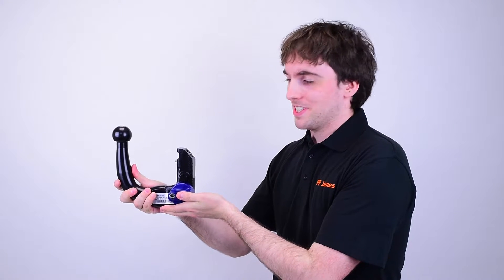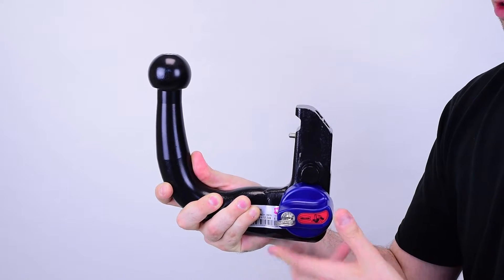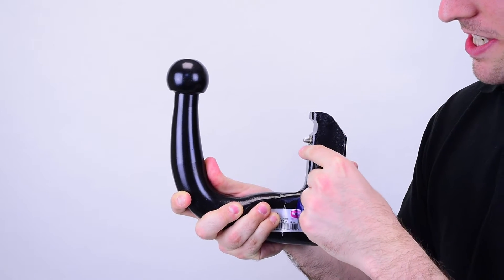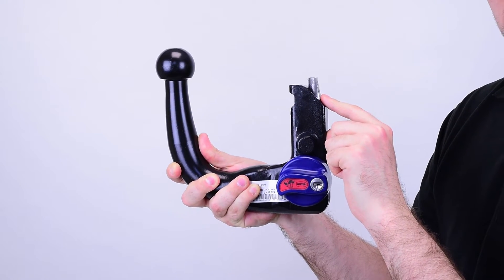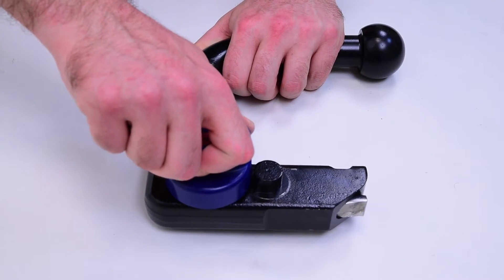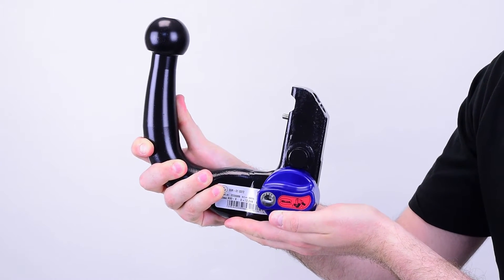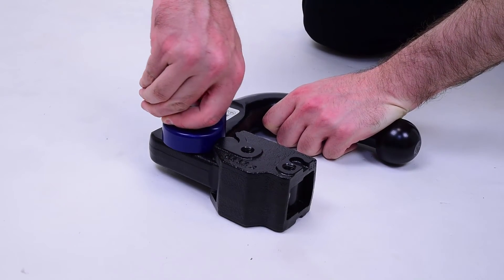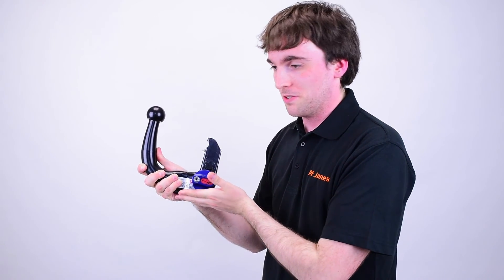Using a Witter Detachable Swan Neck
We've made a quick video to show you how to use your Witter detachable swan neck towbar.
You can watch this video if you are struggling to charge the locking mechanism in order to fire into the housing which is permanently fixed to the towbar fitted on your vehicle. We also show you other features of the neck including locking with a key and detaching from the housing unit. By watching this video you can get a better understanding of the charged state of a Witter detachable swan neck towbar.